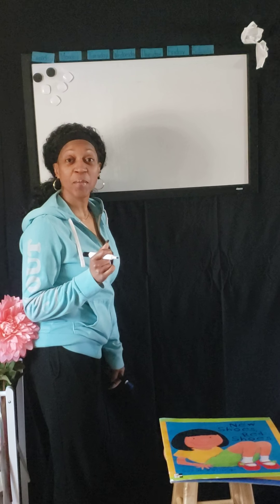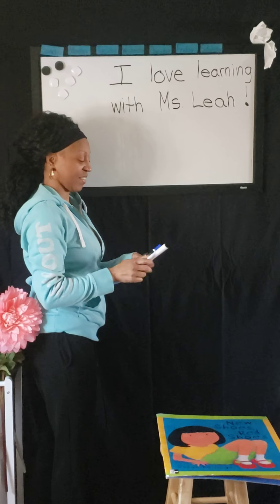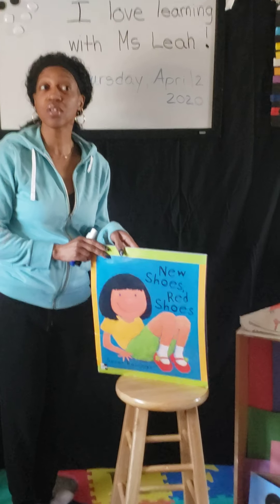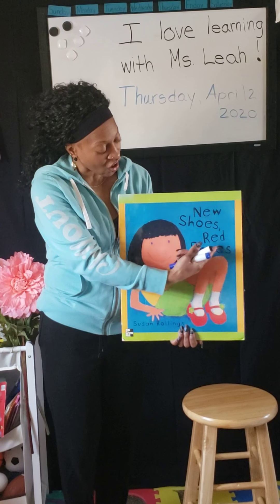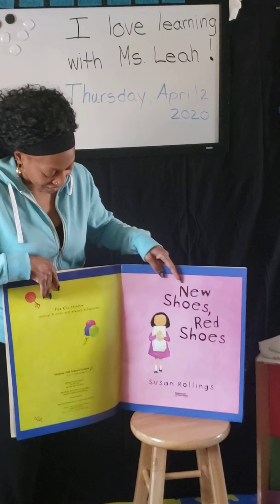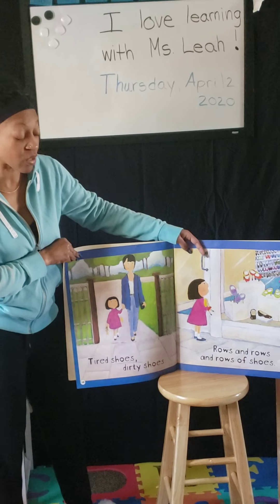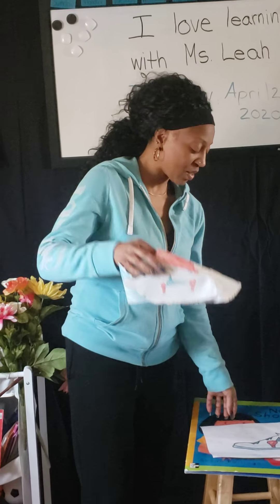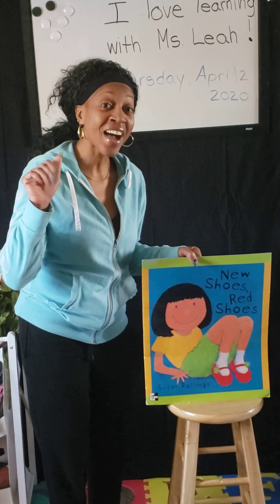I Love Learning With Ms. Leah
Read Aloud -  New Shoes Red Shoes